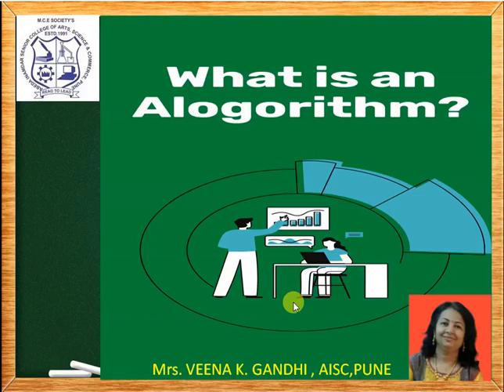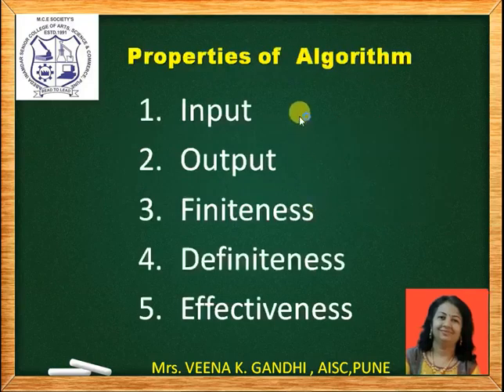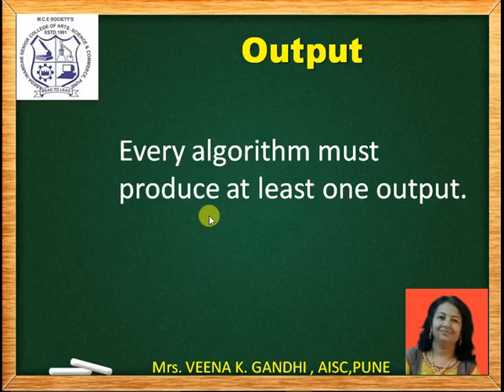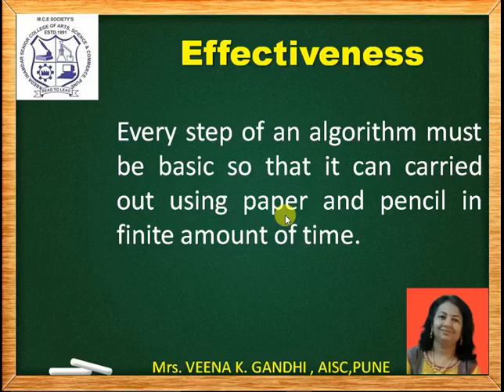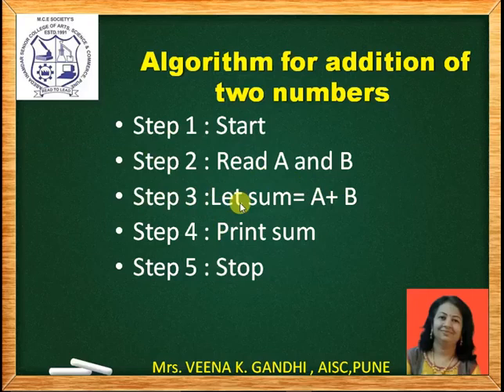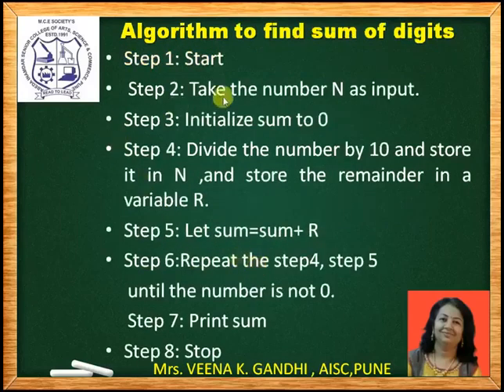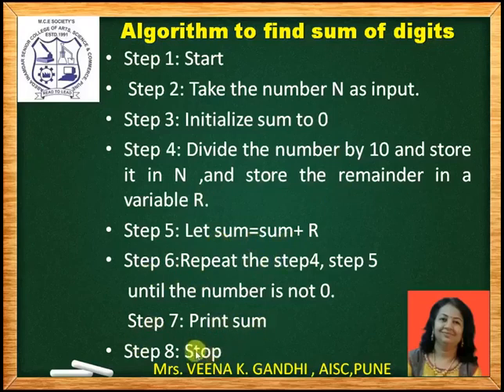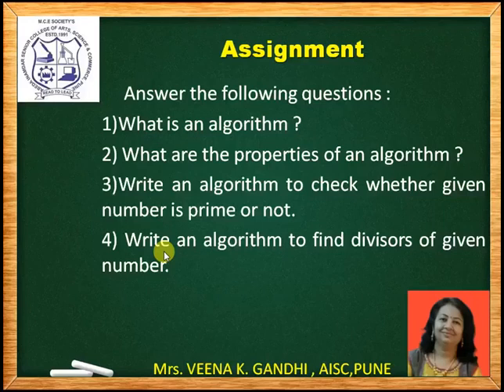what is an Algorithm